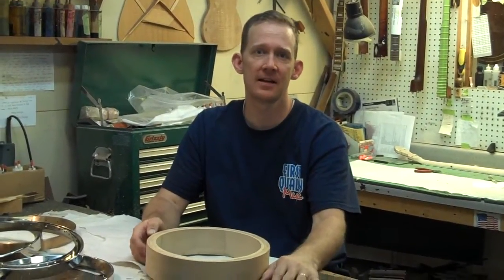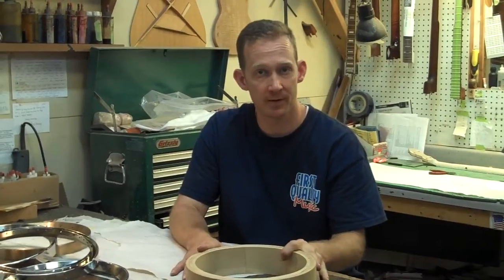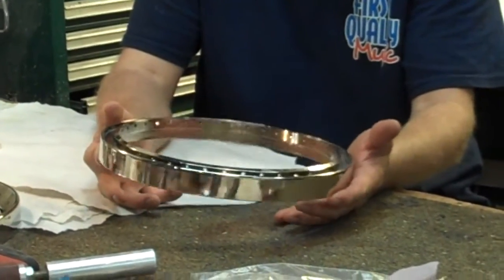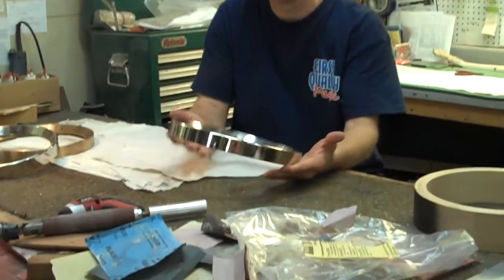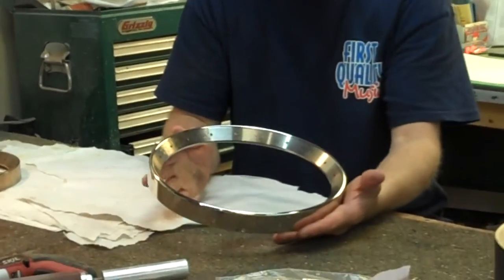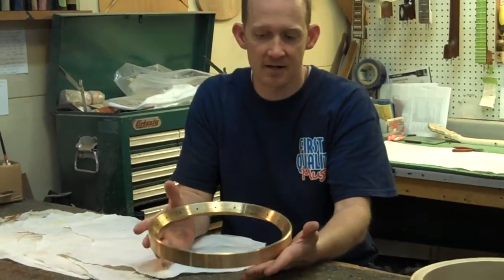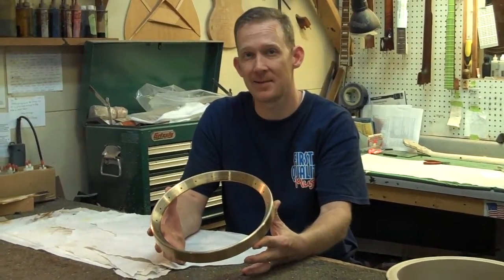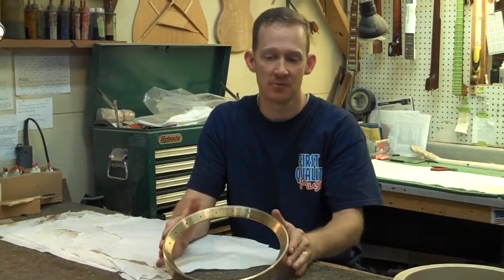Banjohangout.com/Sullivan Custom Build Week #3- Tone Ring Selection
Because absolutely nobody has an opinion on Tone Ring selection, here's your chance to discuss which Tome Ring we should put in this banjo!